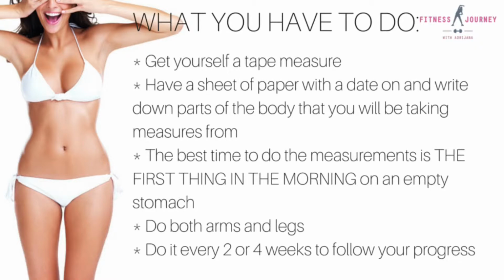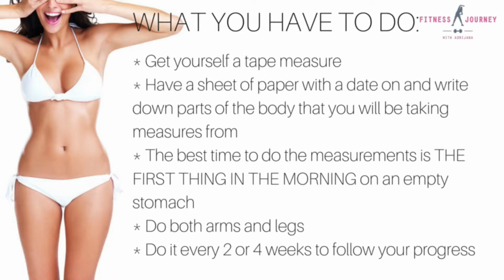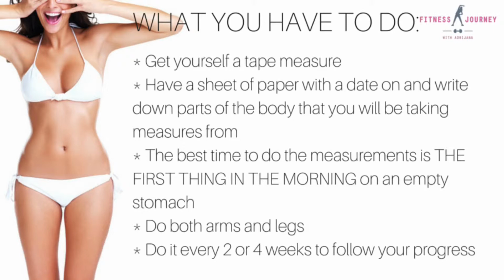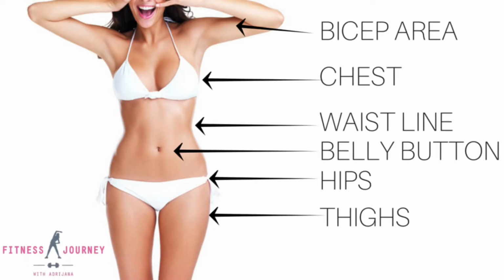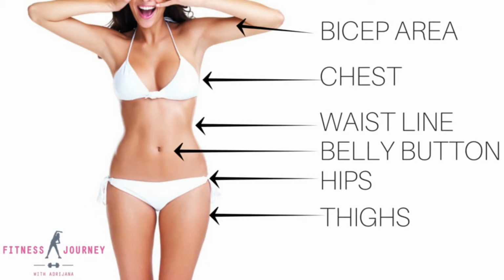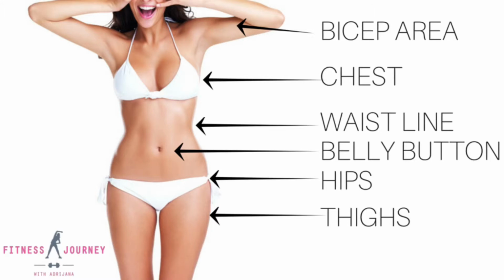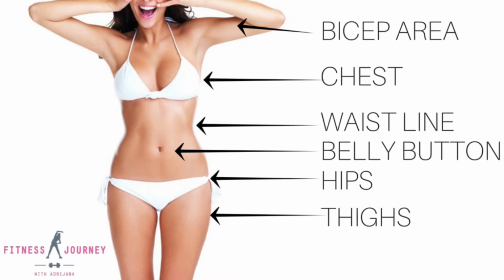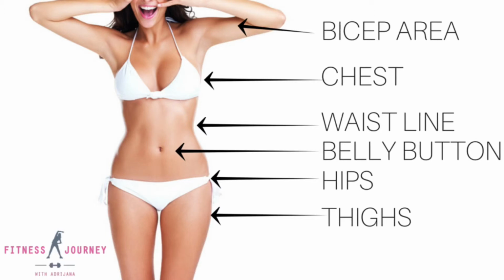How To Measure Your Inch Loss